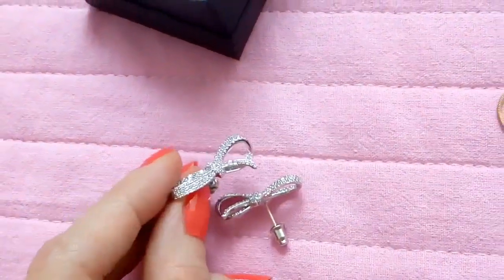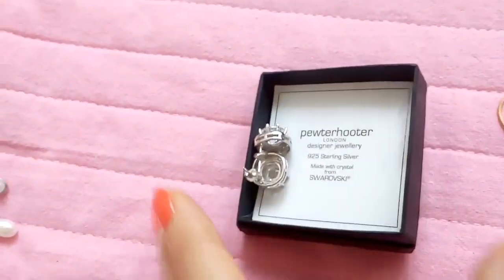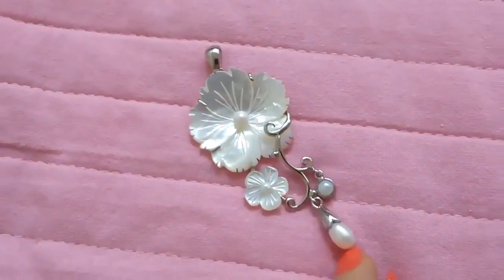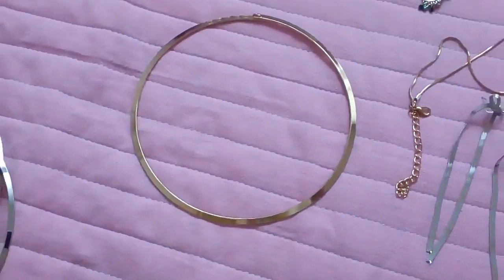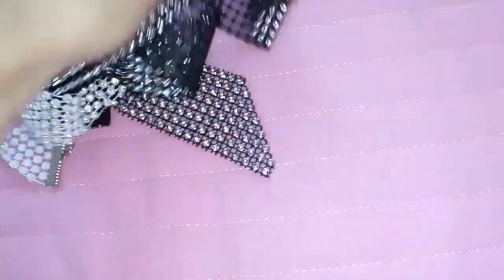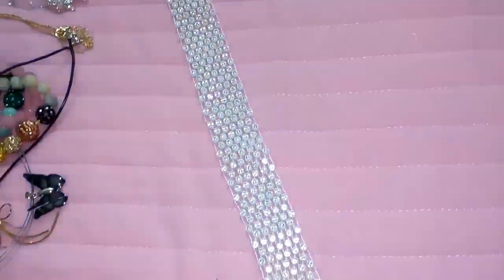My Favorite Jewelry Accessory Haul 2017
Haul video of some favorite jewelry pieces bought on ebay,  aliexpree and localy. :)